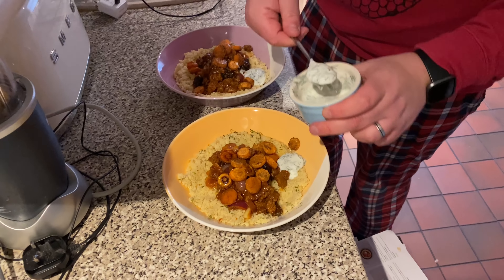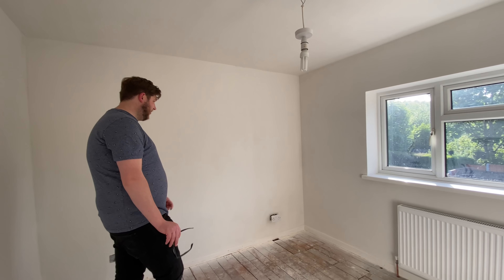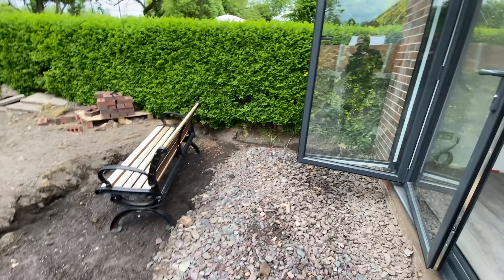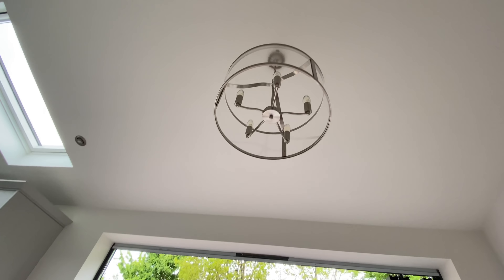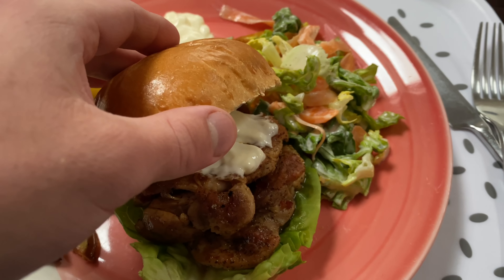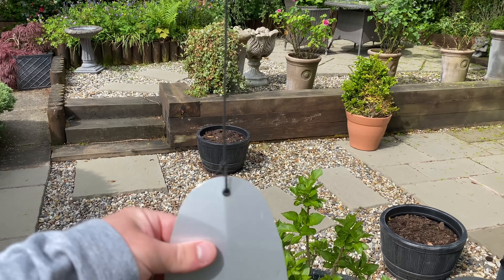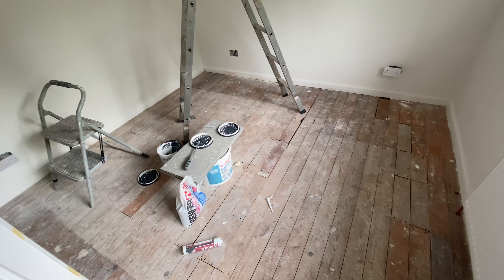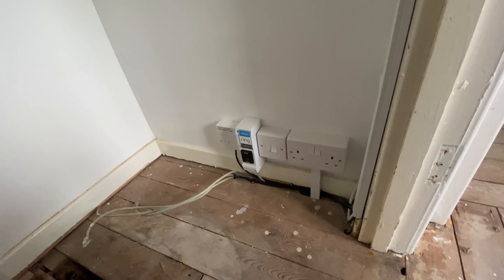THE NEW SOFA! & GARDEN MAKEOVER CONTINUE! 1940's Renovation Project UK!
Welcome to our home renovations series!

Hi, you’ve been invited to experience cooking with HelloFresh. To get started, claim this £42 discount. Happy Cooking!

Catit PIXI Cat Water Fountain in white (We Have This Version)
Catit PIXI Cat Water Fountain Stainless Steel
Catit PIXI Smart Water Fountain App Control
Catit Pixi Filters

Insinkerator 3N1 Steaming Hot Water Tap (as close to ours as possible)

Woodstock Chimes Large Bells of Paradise Wind Chime - Rainforest Green (we have this version)
Woodstock Chimes Large Bells of Paradise Wind Chime - Silver

Our Walkthrough House Tour Vlog!

May 2022

Grab yourself your favourite drink, sit back and enjoy a small slice of my very British life!

Would you like us to Vlog at your attraction, hotel or restaurant?